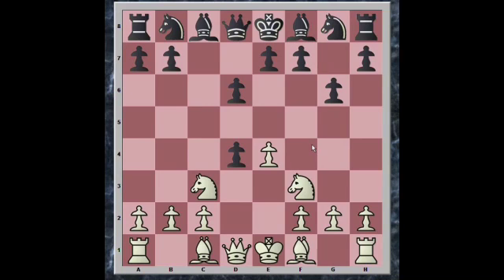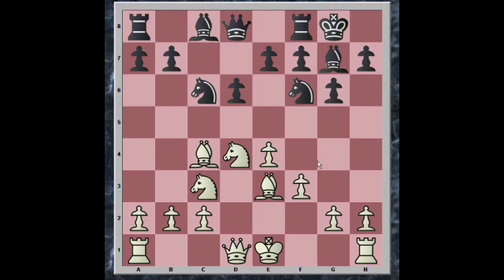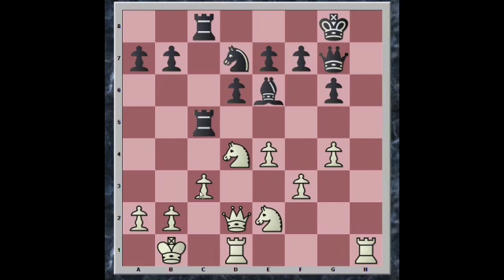Anatoly Karpov : Dragon Killer Game 5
Anatoly Karpov: Dragon Killer.

In this series of videos I will look at the games of Karpov against the Dragon variation of the Sicilian Defense. Karpov’s record in this variation is an impressive 15 Wins, 2 Draws and 0 loses. No other player is history has such a record against this once popular opening.

PGN

[Event "EU-chT"]
[Site "Bath"]
[Date "1973.??.??"]
[Round "1"]
[White "Karpov, Anatoly"]
[Black "Whiteley, Andrew J"]
[Result "1-0"]
[ECO "B79"]
[WhiteElo "2660"]
[BlackElo "2340"]
[Annotator "Fritz 6 (15s)"]
[PlyCount "63"]
[EventDate "1973.??.??"]

1. e4 c5 2. Nf3 d6 {Prevents intrusion on e5} 3. Nc3 g6 4. d4 cxd4 5. Nxd4 Nf6
6. Be3 Bg7 7. Bc4 Nc6 8. f3 {Consolidates g4} 8... O-O 9. Qd2 Bd7 10. O-O-O Qa5
11. Bb3 Rfc8 12. h4 Ne5 13. Kb1 Nc4 14. Bxc4 Rxc4 15. Nb3 Qd8 16. Bh6 Qf8 17.
Bxg7 Qxg7 18. g4 Be6 19. Nd4 Nd7 (19... Rac8 20. Qe3 $16) 20. h5 Rac8 21. hxg6
hxg6 22. Nce2 (22. Rh3 Nf8 $16) 22... R4c5 23. c3 Nf8 24. Rdg1 Qe5 25. Ng3 g5
$18 (25... Qf6 $5 $16) 26. Ngf5 { The mate threat is Qxg5. White gets decisive
kings attack}  (26. Nxe6 $6 fxe6 27. Rh5 Qf4 $16) 26... Bxf5 27. gxf5 (27. Nxf5
$6 f6 $16) 27... f6 28. f4 $1 { decapitation} 28... Qxe4+ 29. Ka1 Kf7 (29... e5
30. fxg5 exd4 31. gxf6+ Kf7 32. Rg7+ Ke8 33. Re1 Qxe1+ 34. Qxe1+ Re5 35. Re7+
Kd8 36. Qg3 Rxe7 37. fxe7+ Kxe7 38. Qg7+ Kd8 39. Qxf8+ Kd7 40. Qf7+ Kc6 41.
cxd4 $18) 30. fxg5 fxg5 (30... Rxf5 {praying for a miracle} 31. Nxf5 Qxf5 32.
gxf6 exf6 $18) 31. Qxg5 Re5 (31... Ke8 {a last effort to resist the inevitable}
32. Re1 Qe5 $18) 32. Qh5+ (32. Qh5+ Kf6 33. Rg6+ Kf7 34. Rxd6+ Kg8 35. Rg1+ Qg2
36. Rxg2+ Ng6 37. Qxg6+ Kf8 38. Qg8#) 1-0